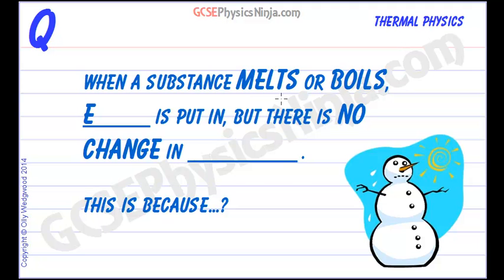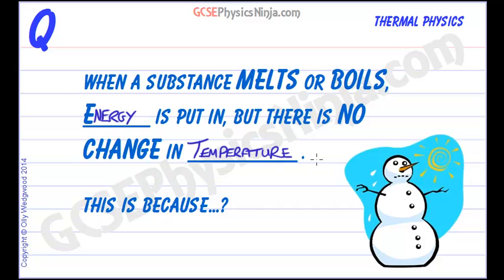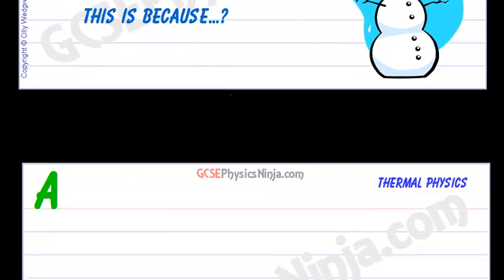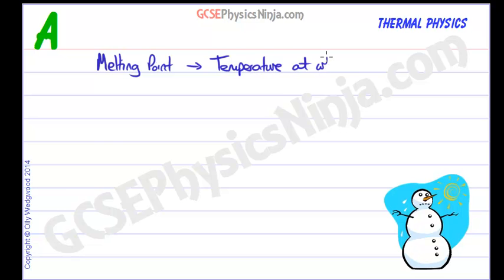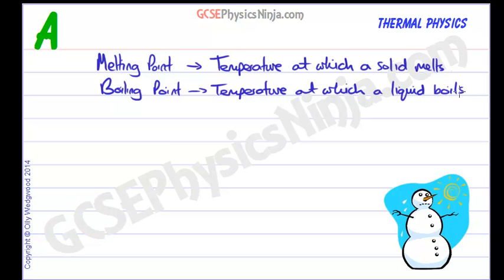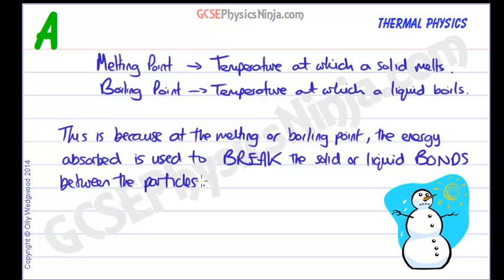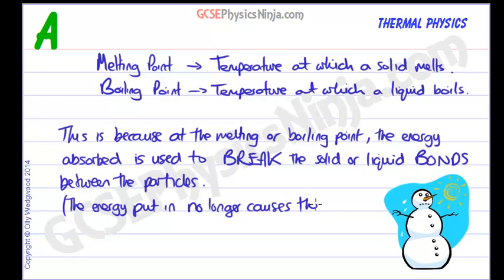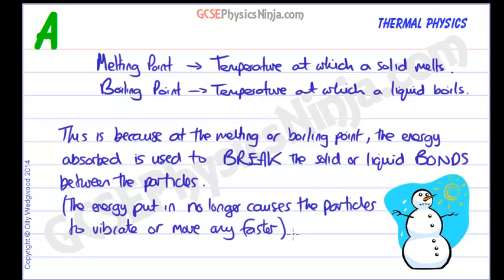GCSE Physics - Melting and Boiling